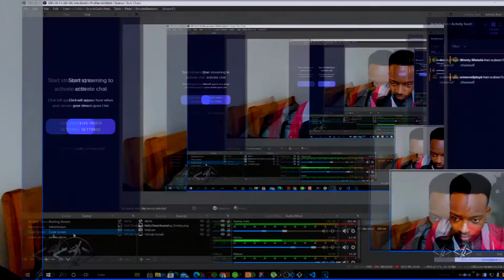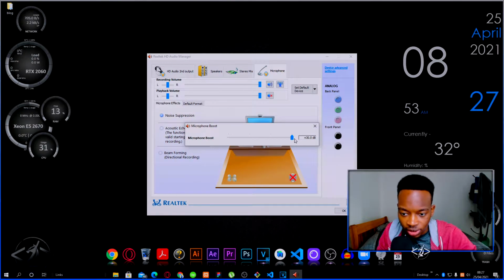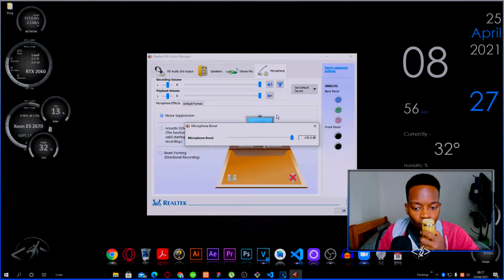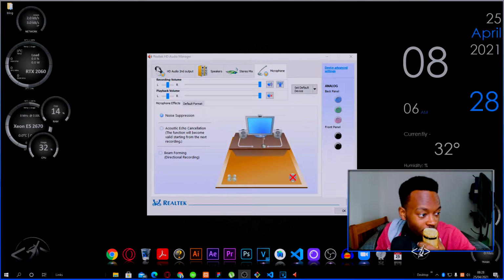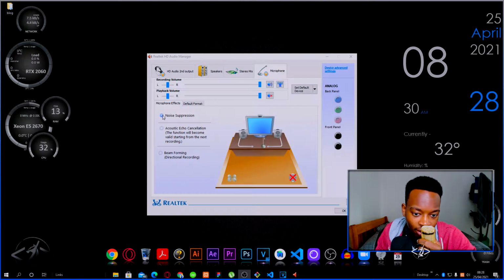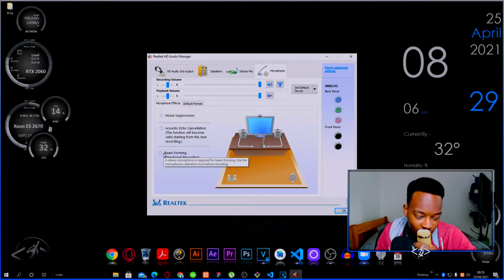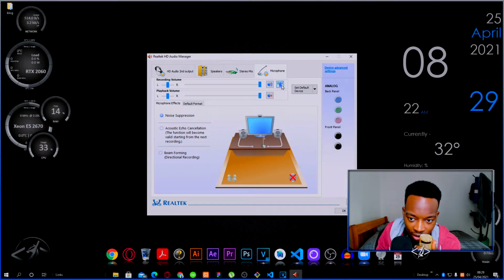Best Cheap USB Mic? XLR Microphone vs USB Microphone....what should you start with??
Route 1: USB Microphone with good levels. That's it $40

Route 2:
- XLR Condenser microphone $35
- Phantom Power Supply $30
TOTAL = $65

Clearly, you can see that the USB Mic route is better for the cost and quality.

Aliexpress Link to YARMEE YR06

Thank you for tuning in and I hope you have learnt a lot today.